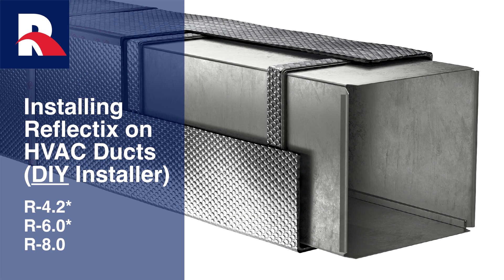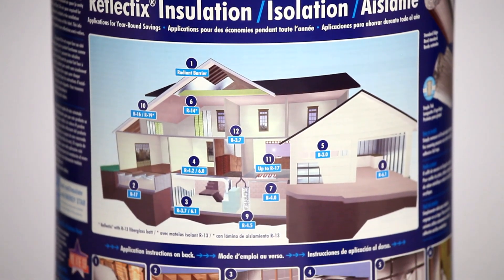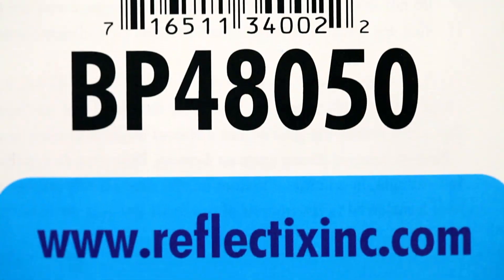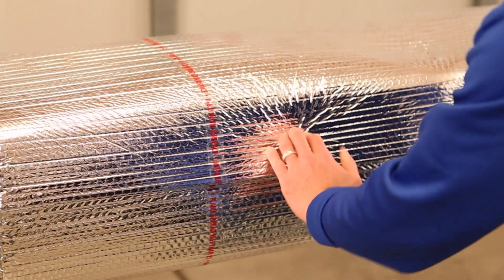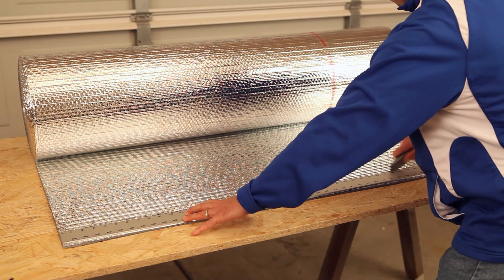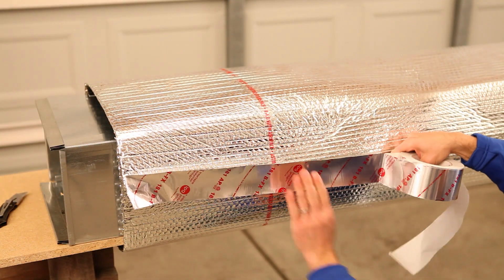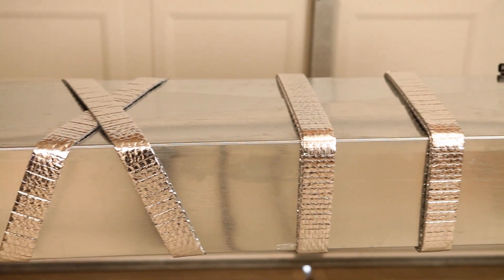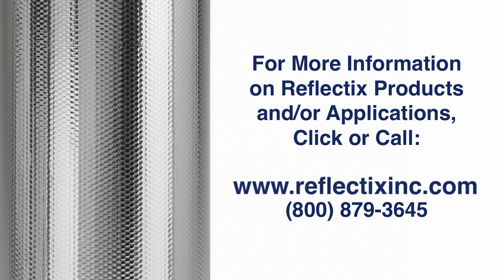HVAC Ducts - DIY Installer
Reflectix® Duct Insulation may be installed by wrapping rectangular or round ductwork in HVAC applications. The product costs less to install due to its lightweight, easy to cut and handle, installation characteristics. Reflectix® is extensively tested by either nationally independent laboratories or at leading universities. Please refer to the Submittal Sheet pdf above for detailed testing results and product specifications.